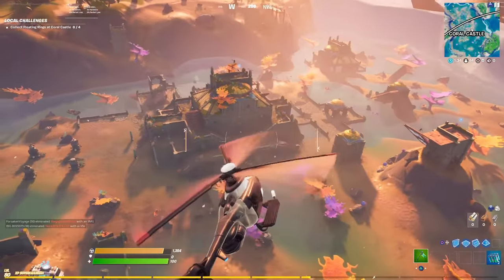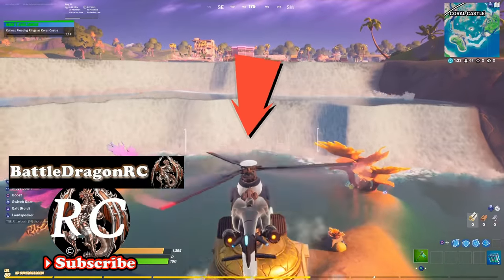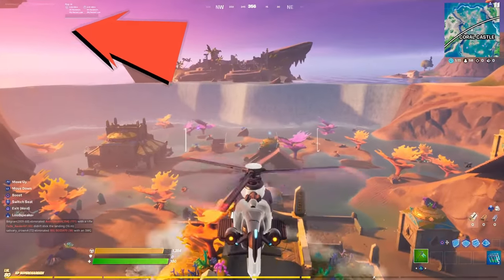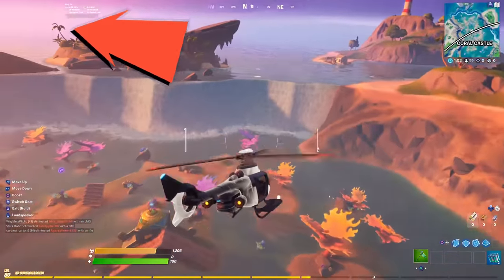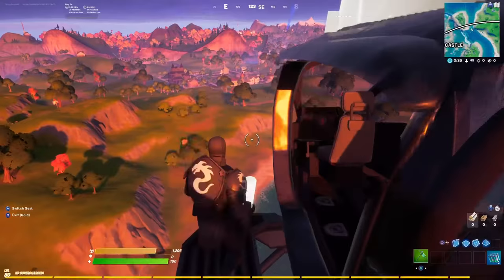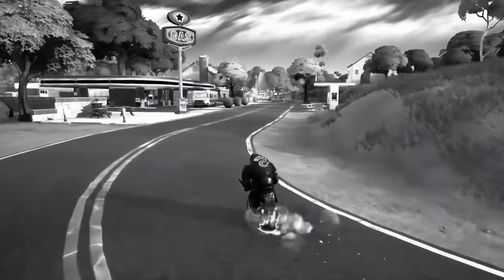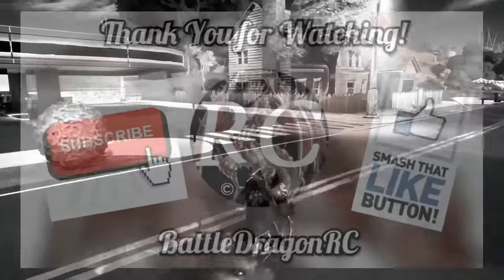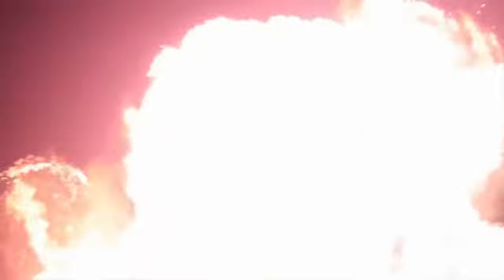*EASY* Collect Floating Rings at Coral Castle, Challenge, WEEK 5 FORTNITE CH2S4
I do challenges, game play videos and some days I play live games with my SUBs:)
I stream Sunday through Friday Fortnite's New Item Shop starting around @ 7:45 - 8:05 pm EST.